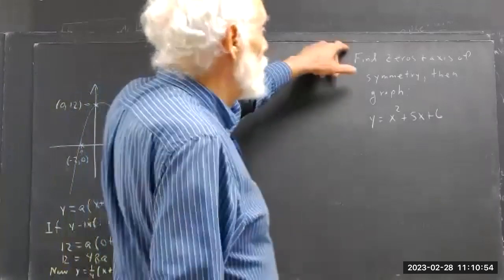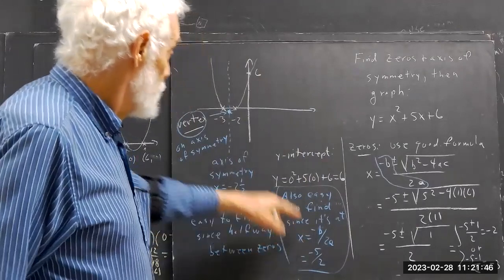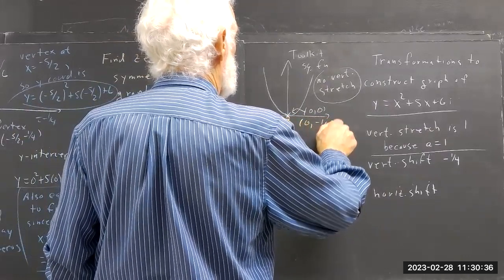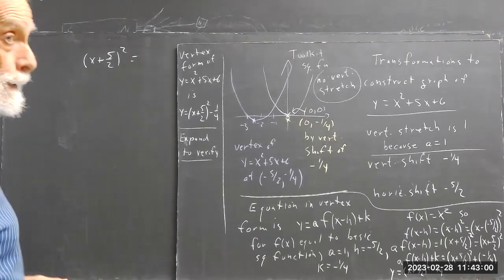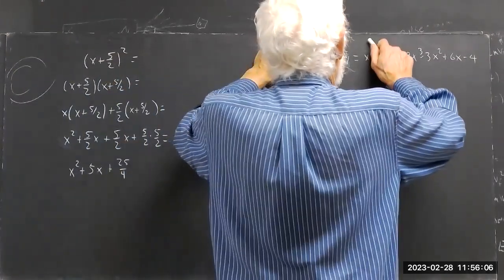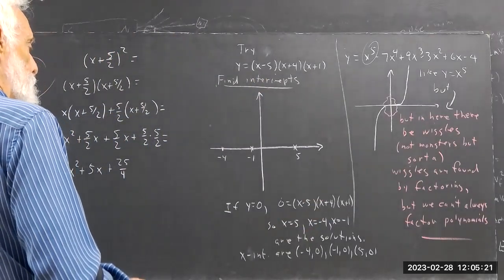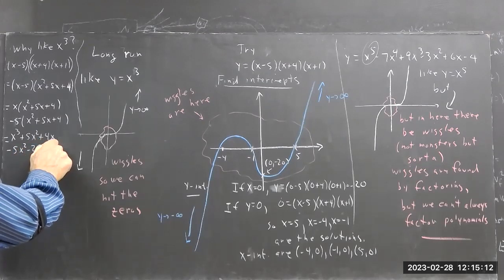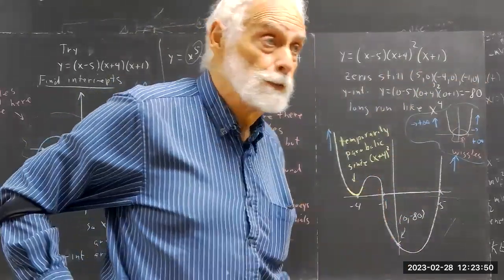dagpc1_230228_graphing_quadratic_functions__including_transformations__graphing_polynomial_fns__61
Up to 34:40 we construct the graph of a quadratic function, first by finding the intercepts, using the information from the quadratic formula to find the axis of symmetries and zeros.  Then, having found the vertex, we construct the graph using transformations, and express the equation of the function in vertex form.  We  expand the vertex form to verify that it matches the original general form of the function.

After 34:40 we introduce the techniques for graphing factored polynomials.